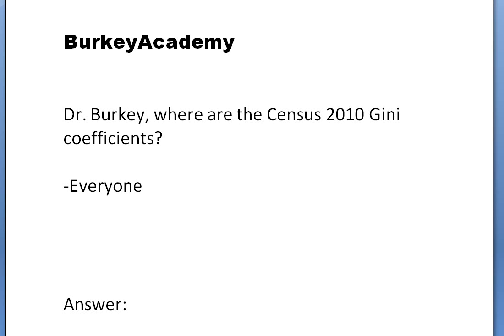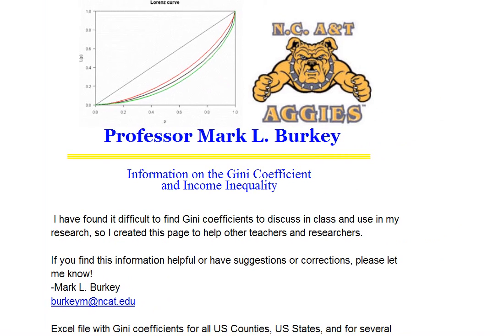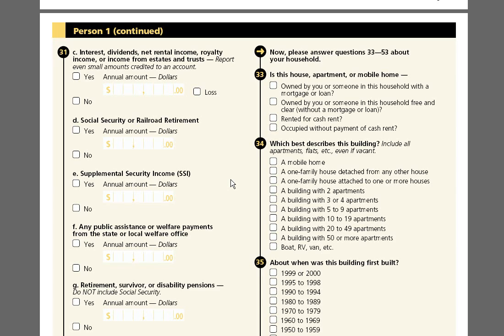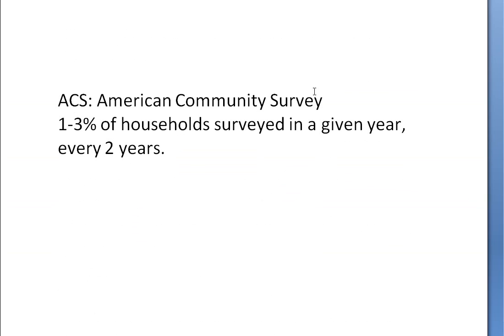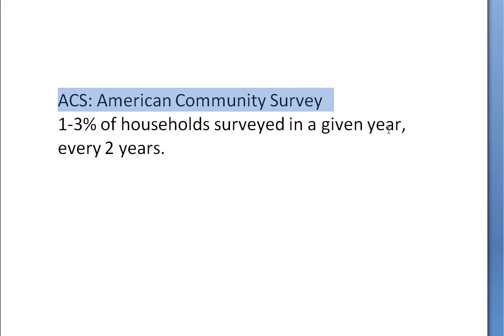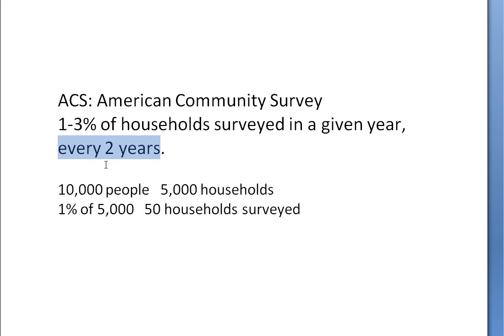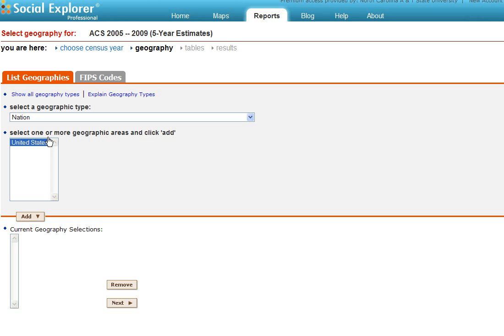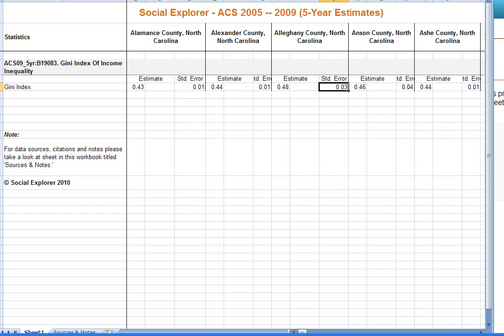How are Gini Coeficients Calculated: ACS Ginis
I calculated Gini Coefficients for the 2000 census, and people have been asking me for the 2010 census updates.  This video explains why there won't be any, but where to get passable substitutes.